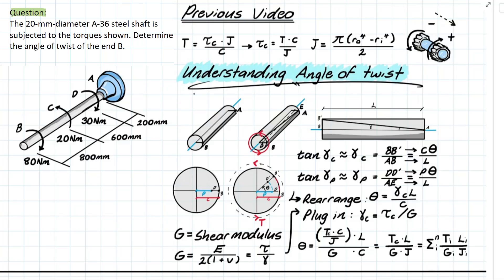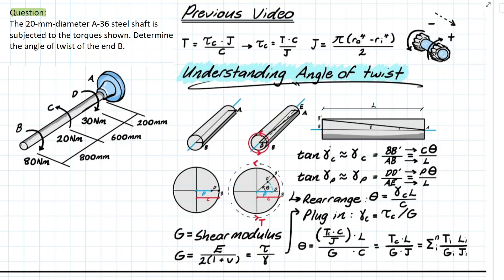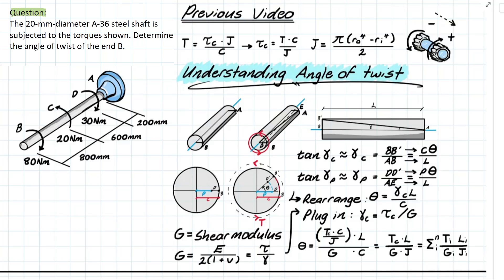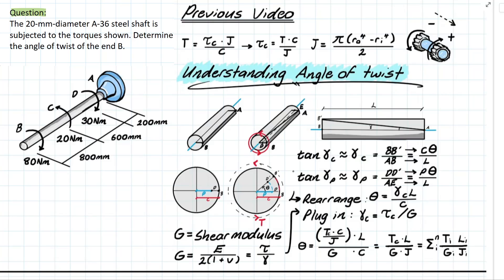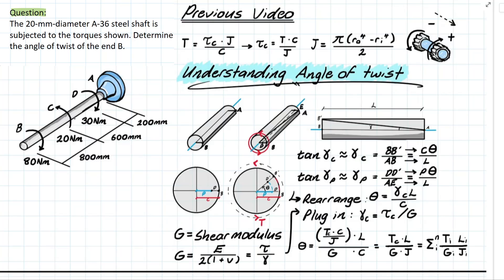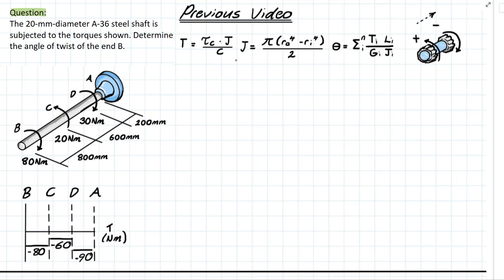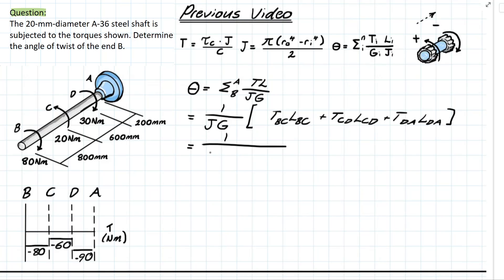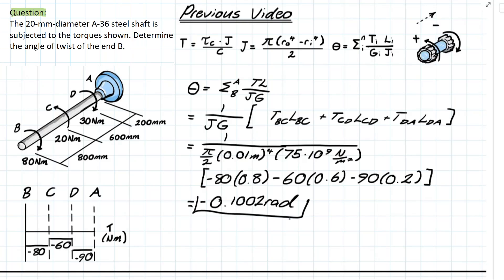Understanding the Angle of Twist!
Problem 5-53: The 20-mm-diameter A-36 steel shaft is subjected to the torques shown. Determine the angle of twist of the end B.